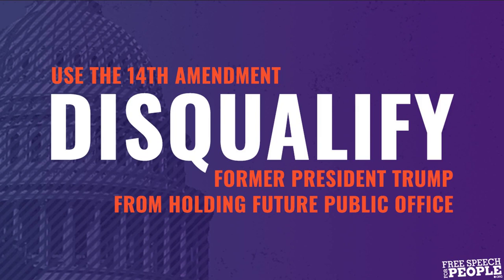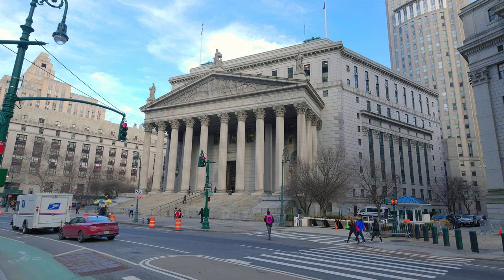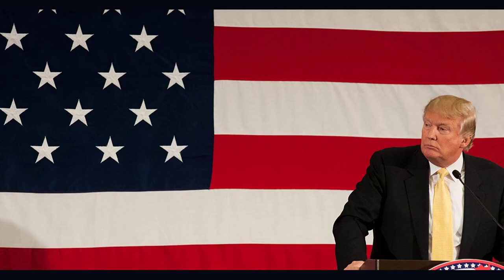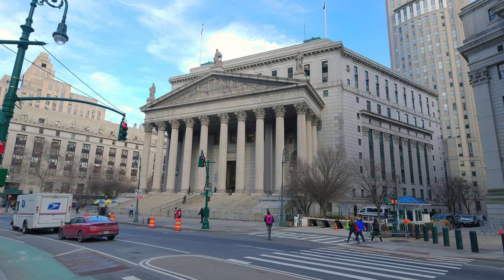The 14th Amendment plan to disqualify Trump explained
A longshot legal bid to disqualify and remove from the 2024 US presidential ballot is being considered in court for the first time.

Initially backed by liberal activists, the theory gained more prominence in recent months as some conservatives also embraced it.

But critics warn that, if it moves forward, it risks robbing voters of the right to deliver their own verdict on whether the former president should return to the White House.

The strategy involves trying to block Mr Trump from the primary ballot by invoking a rarely used provision of the US Constitution - Section 3 of the 14th Amendment - that bars those who have "engaged in insurrection or rebellion" against the country from holding federal office.

On Monday, a judge in Colorado started a five-day hearing over the matter. A similar hearing will take place in Minnesota on Thursday, with lawsuits also filed in critical states like New Hampshire and Michigan.

The untested legal gambit is a last-ditch effort to bar the candidacy of an ex-president who remains popular with his base.

Its ultimate arbiter could be the conservative Supreme Court he helped shape - if it even gets that far.

The 14th Amendment was ratified after the American Civil War, and Section 3 was deployed to bar secessionists from returning to previous government posts once southern states re-joined the Union.

It was used against the likes of Confederate president Jefferson Davis and his vice-president Alexander Stephens, both of whom had served in Congress, but has seldom been invoked since.

It re-emerged as a political flashpoint in the wake of Mr Trump's effort to overturn his 2020 election defeat, which culminated in the riot at the US Capitol in January 2021.

In the attack's aftermath, the US House of Representatives impeached the then-president on a charge of "incitement of insurrection".

Had the US Senate voted to convict him, it would have had the option to take a second, simple-majority vote to bar him from ever serving in office again.

But that never happened: the Senate failed to reach the two-thirds majority required to convict Mr Trump, so there was no second vote.

Two-and-a-half years later, with Mr Trump's third bid for the presidency looking buoyant, the powers of the Constitution are once again the talk of Washington.

Free Speech For People, an advocacy group, is arguing that it does.

Last year, the group filed challenges against Trump-backing lawmakers whom it labelled "insurrectionists".

The 14th Amendment was not written solely to apply to the post-Civil War era, but also to future insurrections, argues Ron Fein, the organisation's legal director.

He told the BBC the US Capitol riot succeeded "in delaying the peaceful transfer of power for the first time in our nation's history, which is further than the Confederates ever got".

"The particular candidates we challenged in 2022 had participated or assisted in the efforts that led up to the insurrection," Mr Fein said.

And, he argued, their cases established important legal precedents that can be applied to show "Trump is the chief insurrectionist".

Free Speech For People intends to seek Mr Trump's disqualification in multiple states. It is also separately petitioning the top election officials in at least nine states to remove him from the primary ballot.

Either move already has, or will, inevitably draw an objection from the candidate himself - triggering a process that could ultimately place his fate in the hands of the US Supreme Court.

The legal strategy has picked up steam since August, when Mr Trump was accused of election subversion in two separate criminal cases.

That same month, conservative legal scholars William Baude and Michael Stokes Paulsen wrote in a law review paper that Section 3 is "self-executing, operating as an immediate disqualification from office, without the need for additional action by Congress".

Mr Trump could therefore be rendered ineligible for the ballot "by every official, state or federal, who judges qualifications", the pair concluded.

Mr Baude and Mr Paulsen are members of the Federalist Society, a highly influential conservative advocacy group.

They believe the Constitution must be interpreted as its authors intended at the time, and their stance has since been backed by other legal experts with conservative credentials.

Even the Supreme Court, with its conservative majority and trio of Trump-appointed judges, may be receptive to their argument, said Jeffrey Sonnenfeld, a dean at the Yale School of Management who supports the Baude-Paulsen perspective.

"All that is needed is that one of 50 state election officials has to find him ineligible," he told the BBC.

"Just one will send it to a state court review, which will be appealed by either side and sent to the US Supreme Court for a speedy resolution."

With Republican primary voters heading to the polls early next year, the case will be decided qui